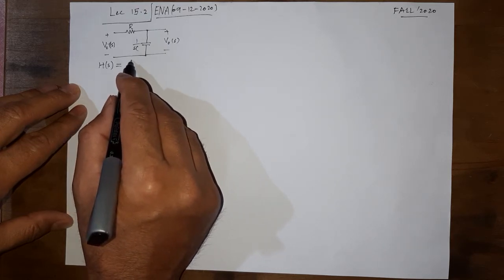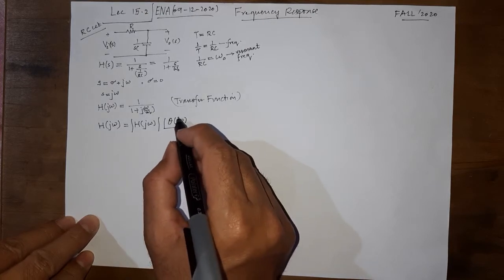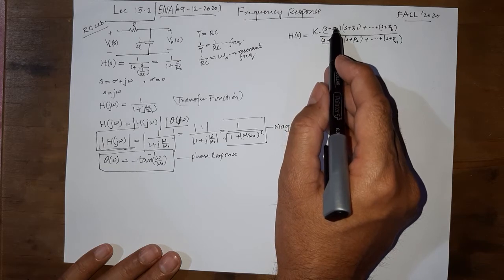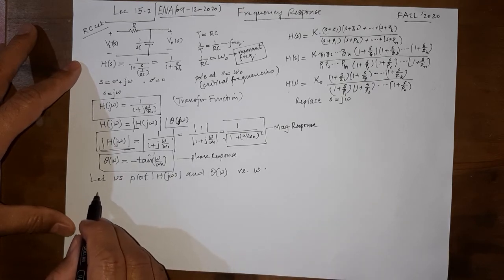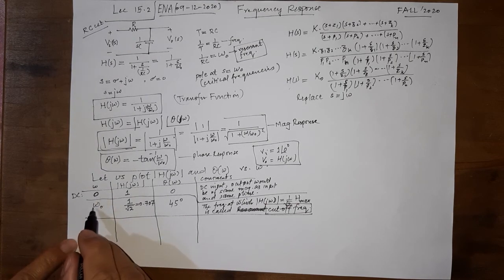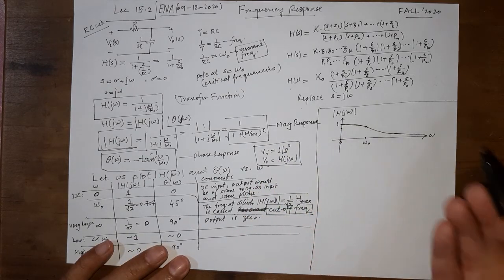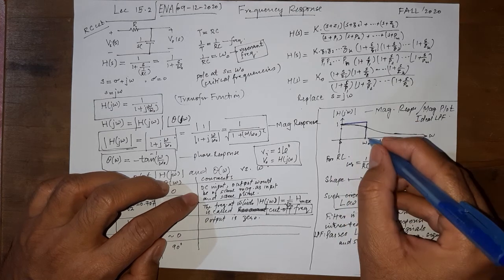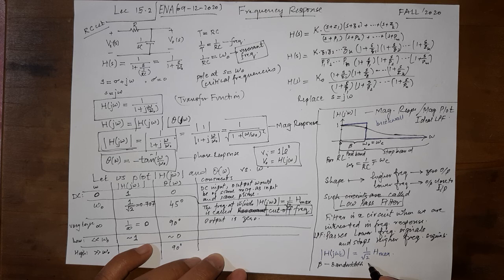ENA 15.2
Week 15: Frequency Response.